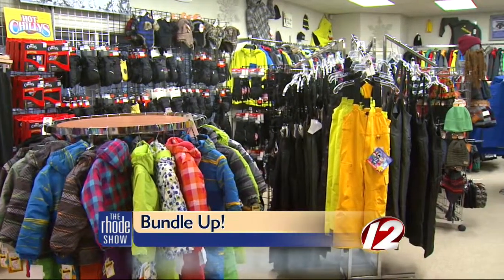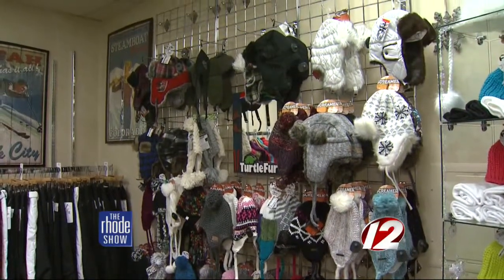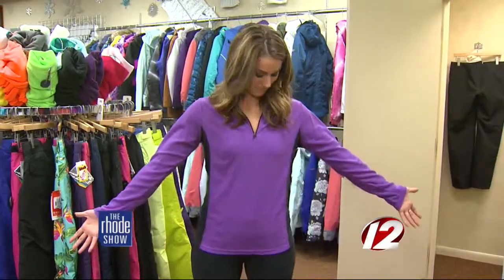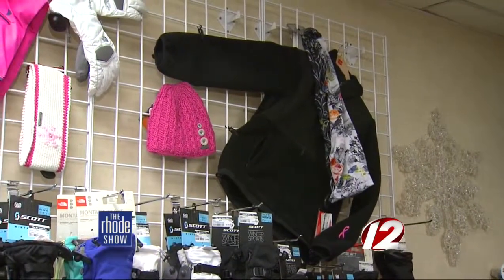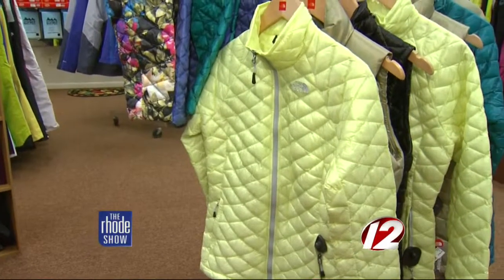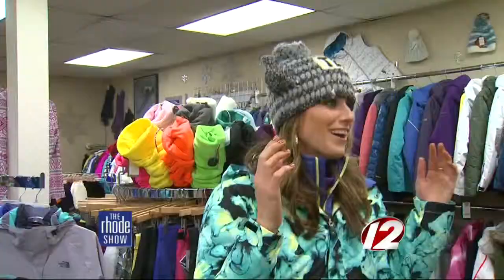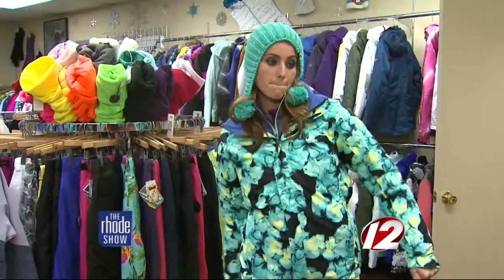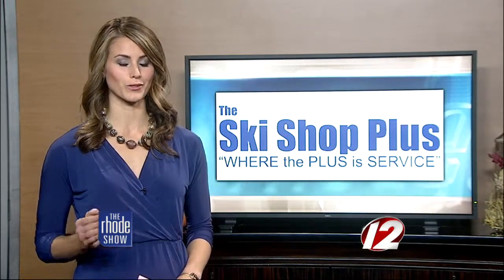Bundle up at The Ski Shop Plus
If you want to be a ski bunny, you need the right attire.